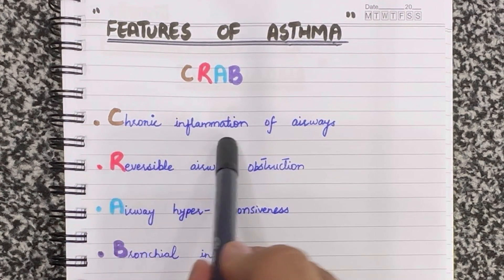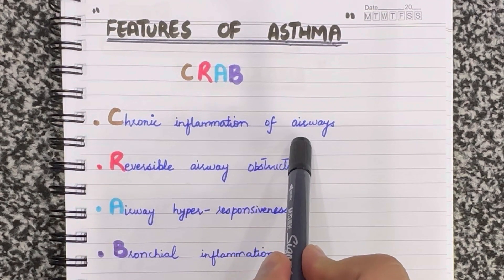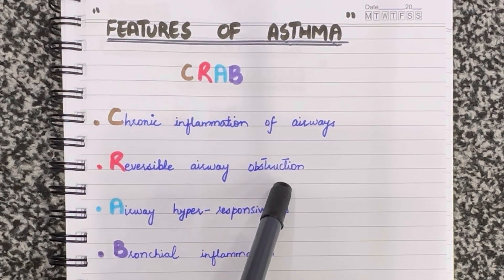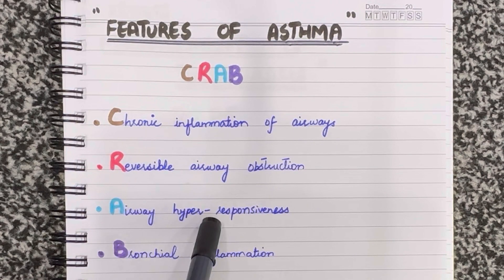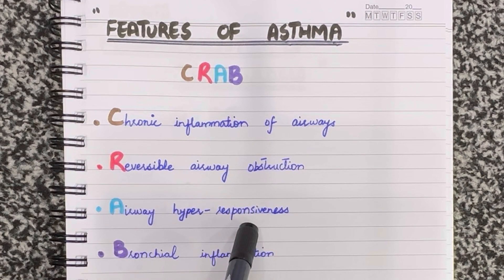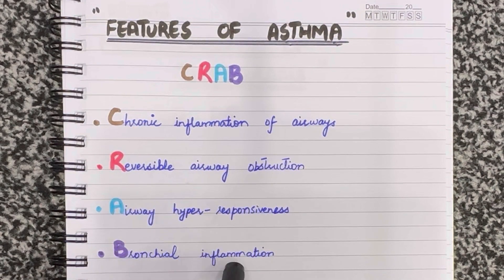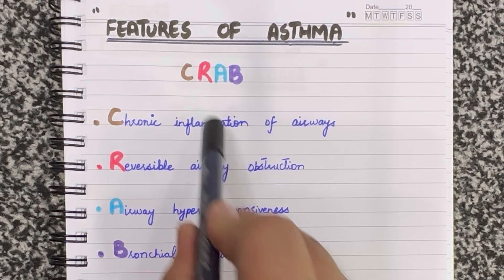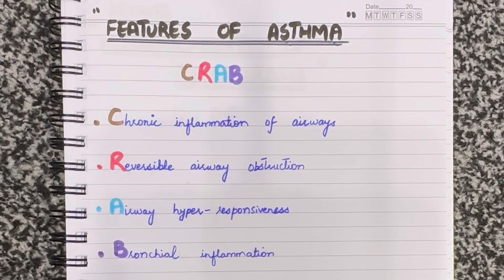Asthma Features Mnemonics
Lets Medicine
Mnemonics-series

Lets Medicine medical videos on YouTube provide educational and informative content about various aspects of healthcare and medicine. These videos are created by medical professionals, researchers, and educators, and cover a wide range of topics including anatomy, physiology, disease prevention, diagnosis, treatment, and management. Medical videos on YouTube can help viewers learn more about specific medical conditions, procedures, and treatments, as well as provide insight into the latest advancements and research in the field of medicine.
These videos can also be helpful for medical students and professionals looking to expand their knowledge and skills. Whether you're a patient, caregiver, or simply curious about the world of medicine, there's sure to be a medical video on YouTube that can provide valuable information and insights.